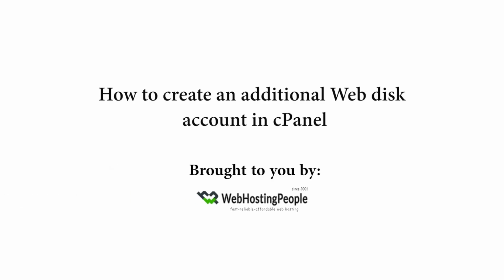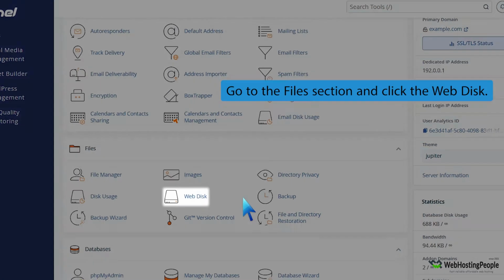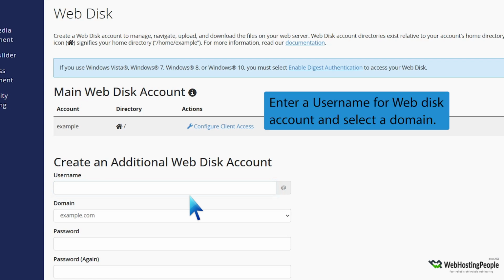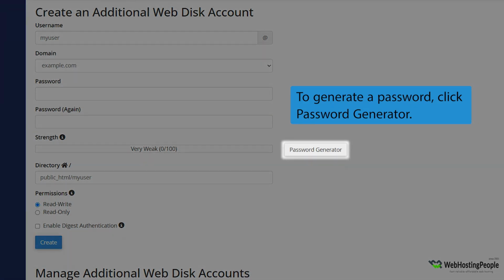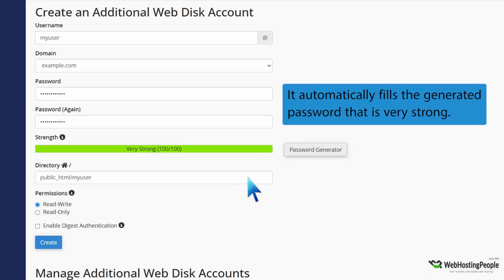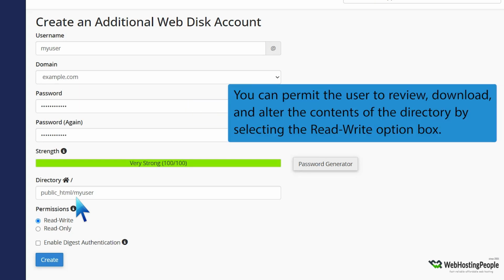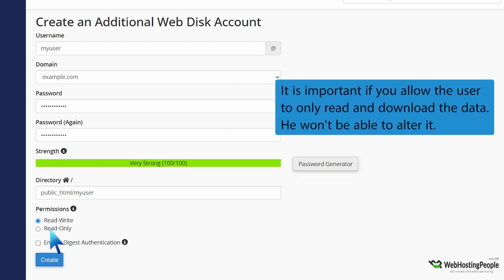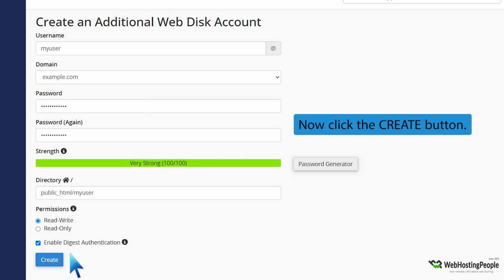How to Create an Additional Web Disk Account in cPanel with WebHostingPeople